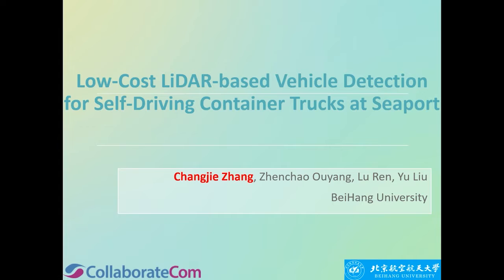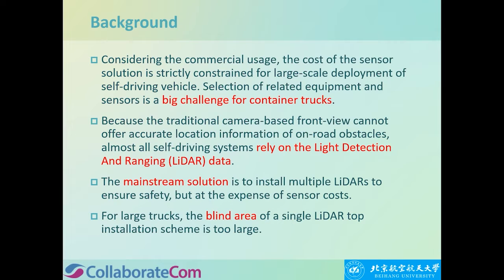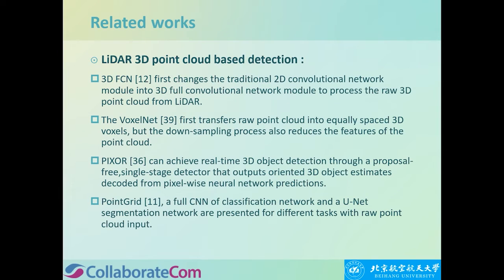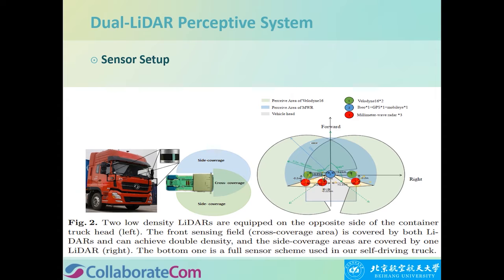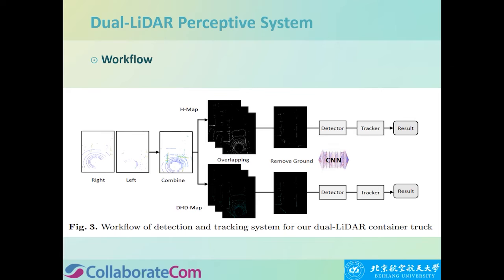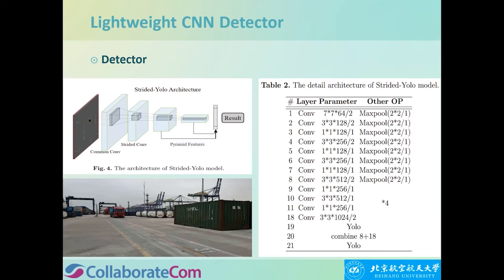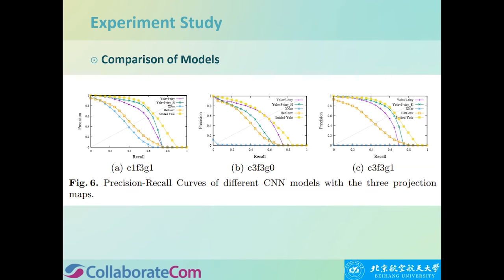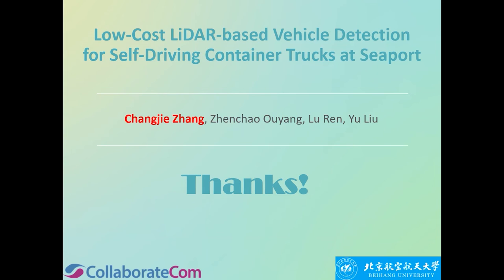Low-Cost LiDAR-based Vehicle Detection for Self-Driving Container Trucks at Seaport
Authors: Zhang, Changjie (Beihang University); Ouyang, Zhenchao (buaa); Ren, Lu (Beihang University); Liu, Yu (Beihang University)
17th EAI International Conference on Collaborative Computing: Networking, Applications and Worksharing